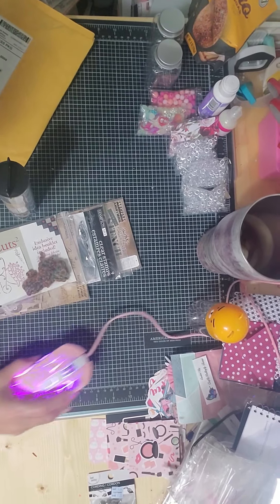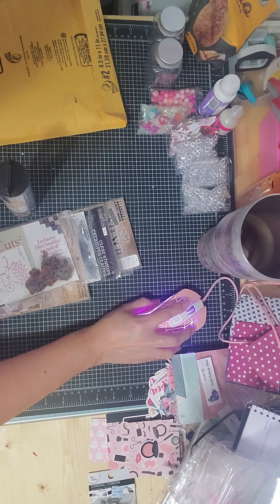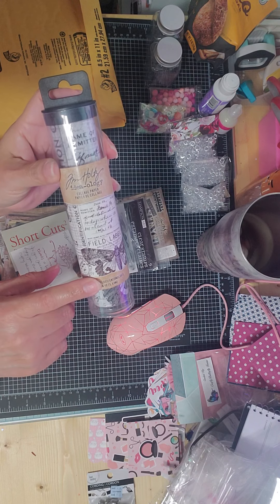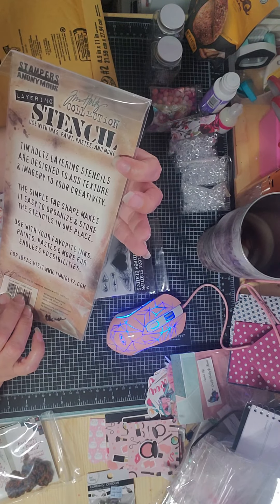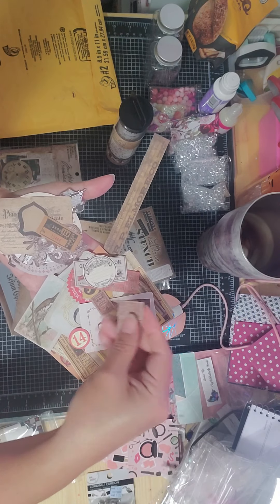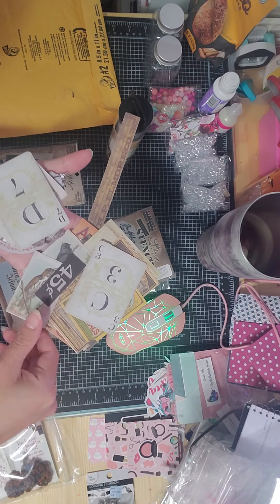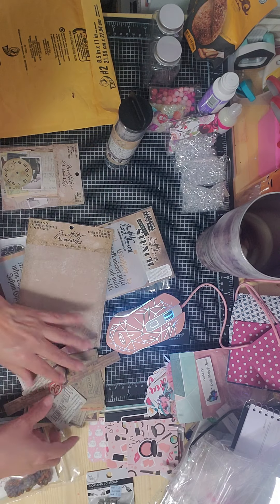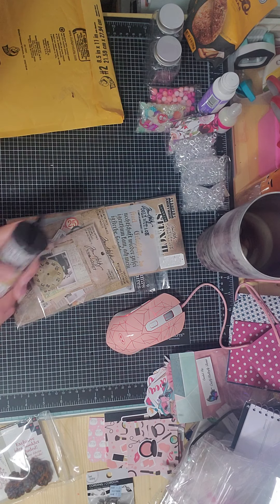Destash purchase I received from @DianesCraftEmporium come see.